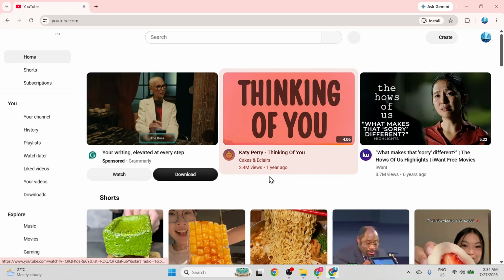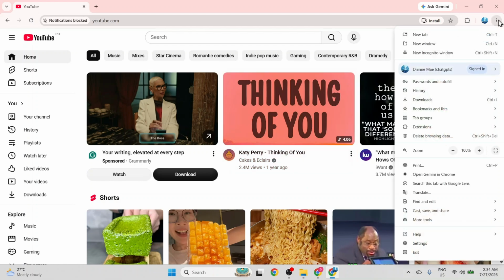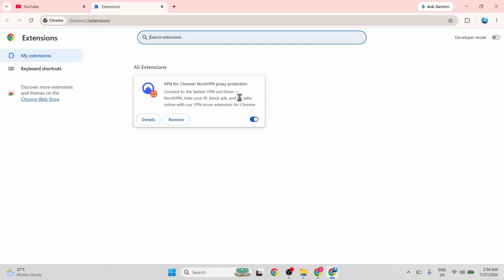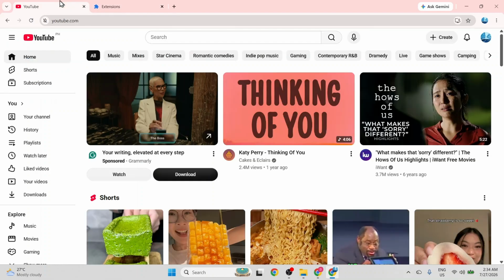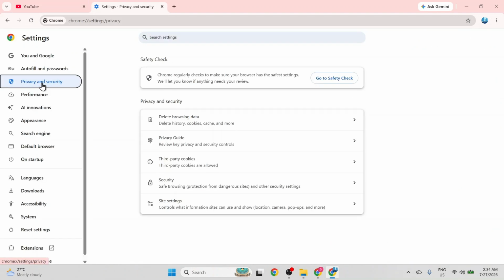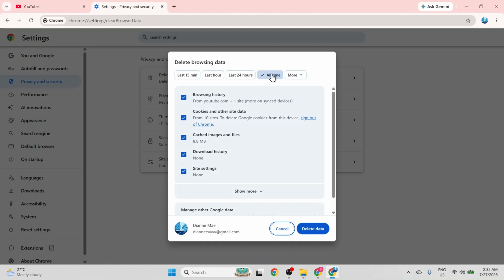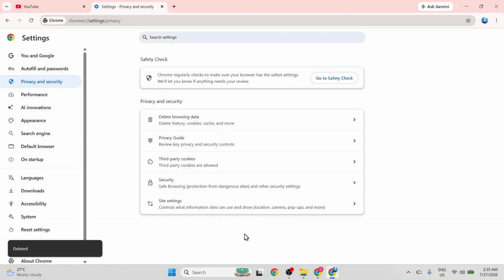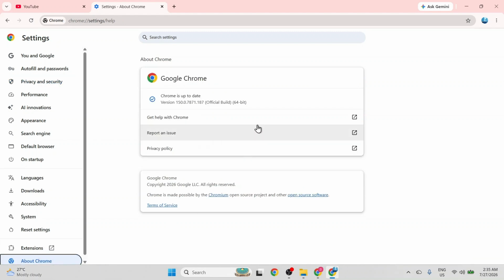How To Fix This Youtube Version Is Outdated Switch To Youtube.Com